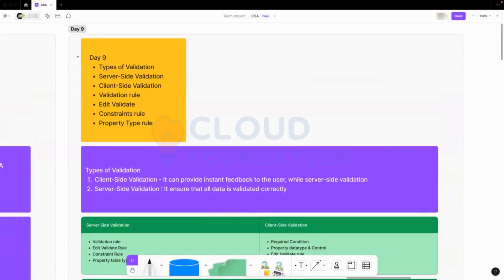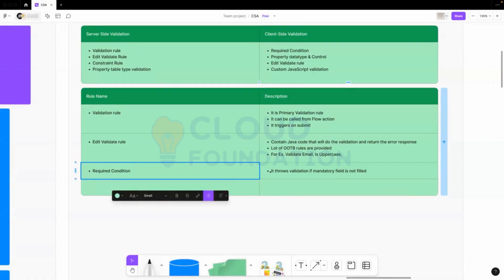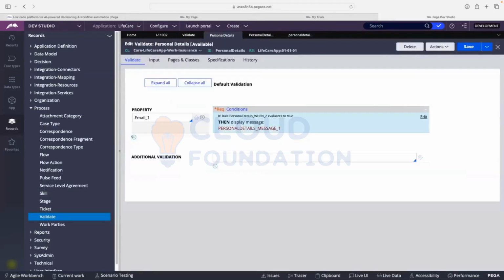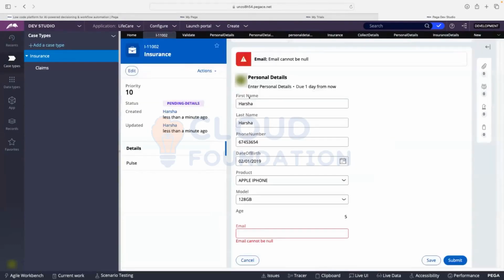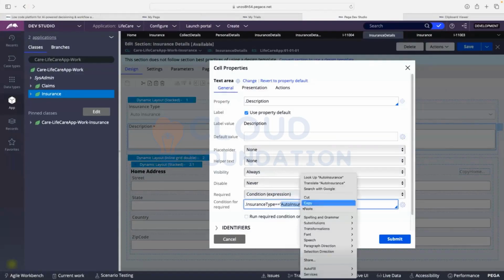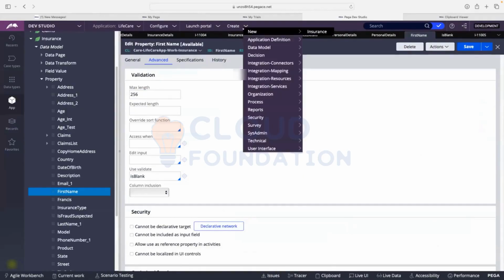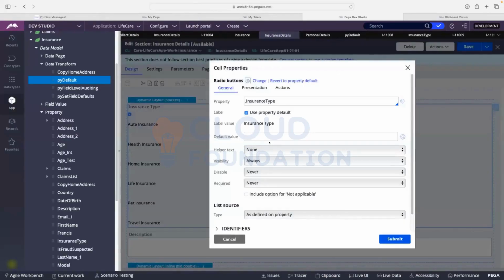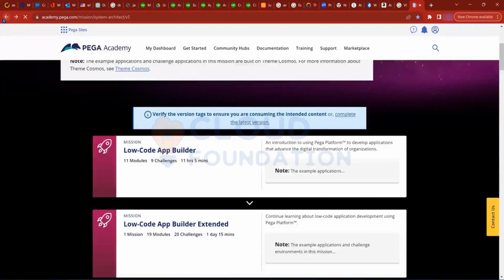Validation in PEGA CSA | PEGA CSA Tutorial | PEGA CSA Online Classes | CloudFoundation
🎯 Welcome to the CloudFoundation PEGA CSA Tutorial Series!
 In this video, we'll talk about validation in PEGA CSA, which is an important idea that makes sure that data is correct and user input is correct in PEGA apps.  This video will help you learn how to do validations step by step, whether you're just starting out or getting ready for your PEGA CSA certification.

  In this video, you'll learn:

✅ What is Validation in PEGA? 🤔
✅ Different Types of Validation Rules ⚙️
✅ Real-Time Example of Validations 💻
✅ How to Create Validation Rules in PEGA 🧠
✅ When and Why to Use Edit Validate vs Validate Rule 🔍
✅ Best Practices for Implementing Validations 🚀

 Why should you choose CloudFoundation for PEGA CSA training?

✨ Trainers who are experts in their field 👨‍🏫
✨ Real-Life Situations in Real Time
✨ Getting Ready for Certification 🎯
✨ Career Advice 💼

 Get more in-depth tutorials on PEGA, Workday, Salesforce, Snowflake, and a lot of other IT tools!  🌍

 💡 About CloudFoundation: CloudFoundation is a top global training provider that offers full online courses for professionals who want to improve their IT skills.  Get real-world experience and learn from certified trainers!  🌐

for more information about the course and its offers.

Explore More:

PEGA Validation Rules
PEGA Training
PEGA CSA Certification
PEGA Learning Path
PEGA CSA Modules
PEGA Course Online
PEGA Architecture
PEGA Case Management
PEGA Integration
PEGA Rules
PEGA Application Development
PEGA Study Material
PEGA CloudFoundation